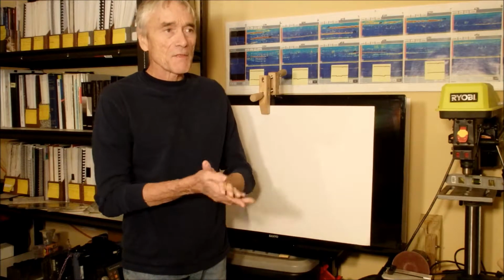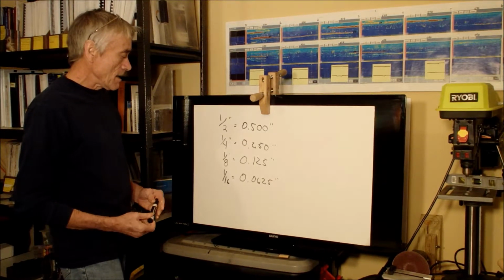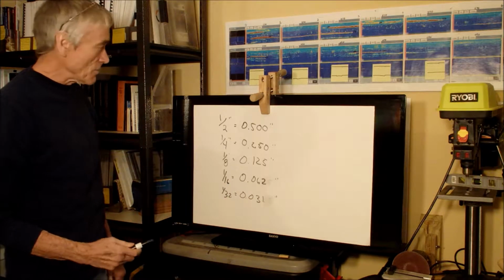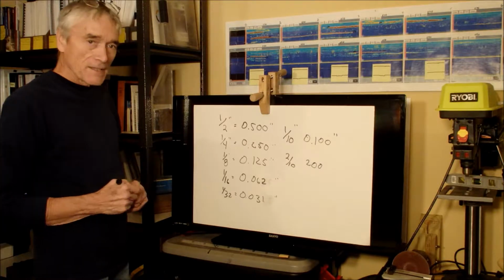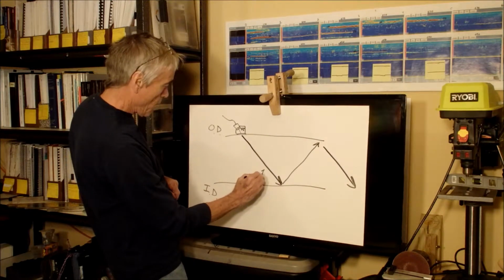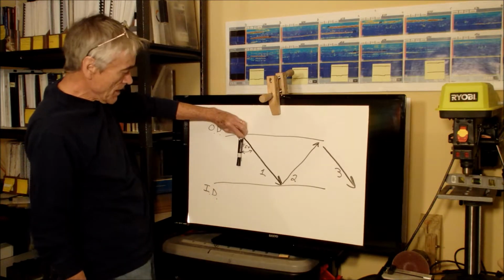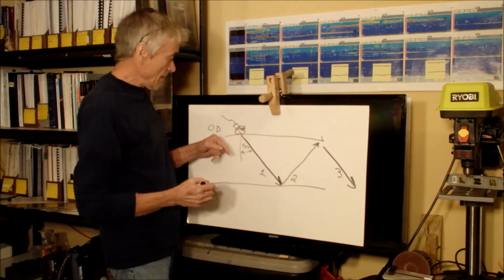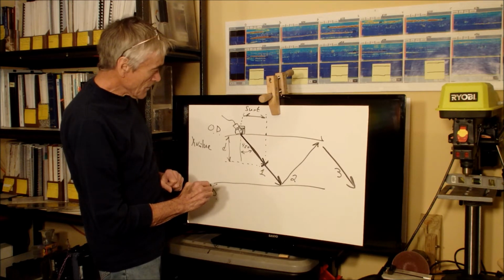Ultrasonic terms and math using fractions and decimals in inches